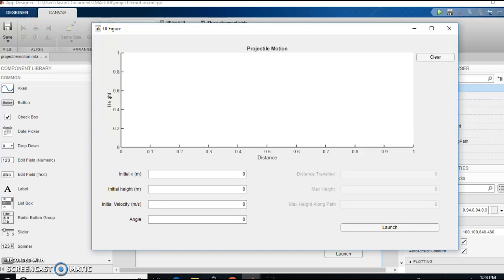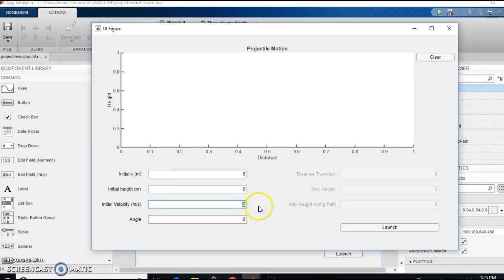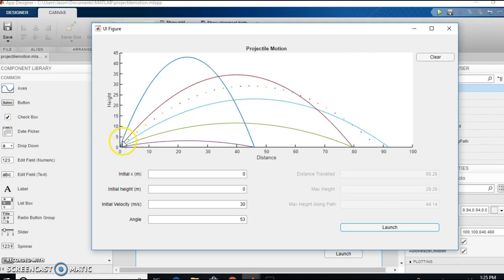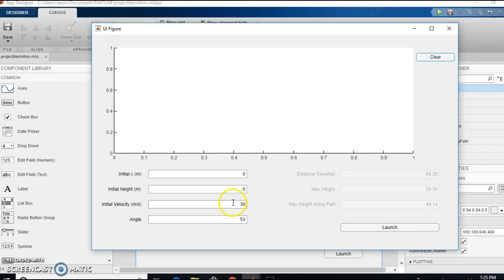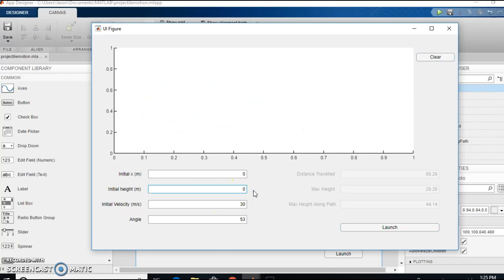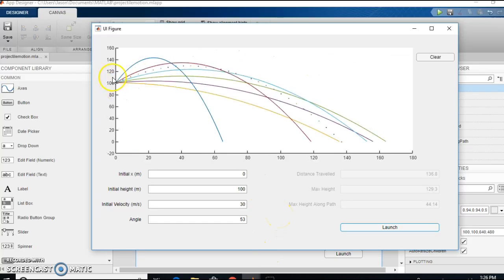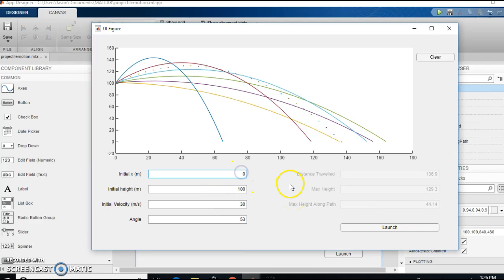MATLAB Projectile Motion